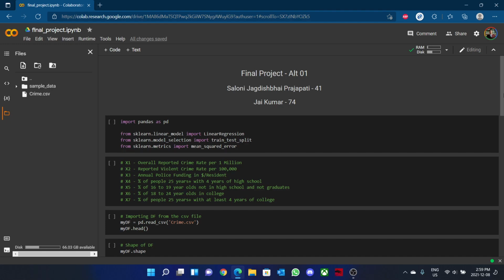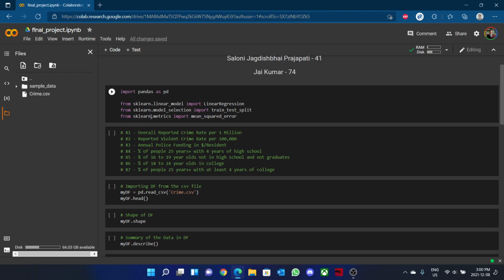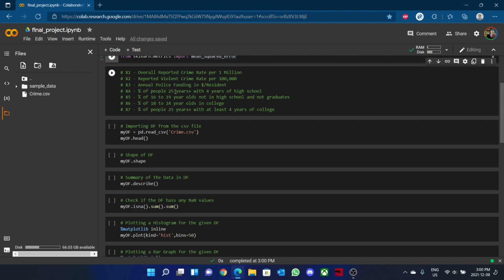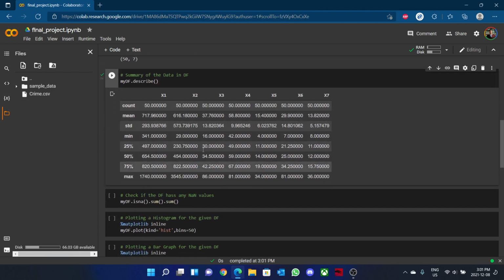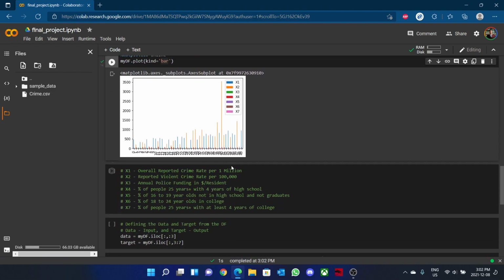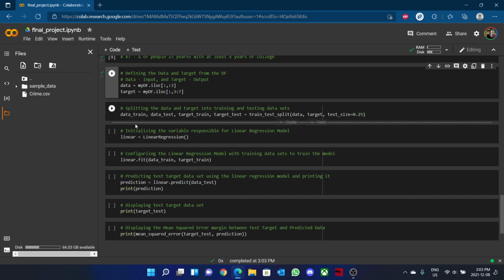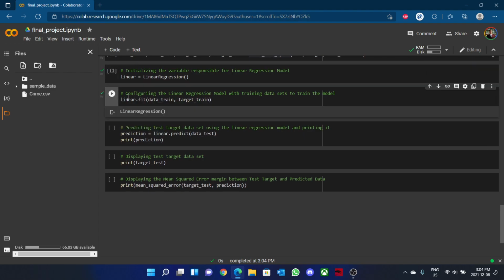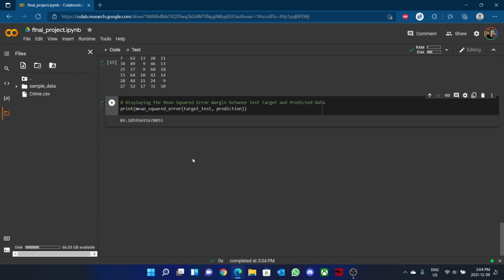COMP 3122 | Final Project Submission | Applied Data Science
This video is the submission for COMP 3122 Applied Data Science Final Project.
Team Members:
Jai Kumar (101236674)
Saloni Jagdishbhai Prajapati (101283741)